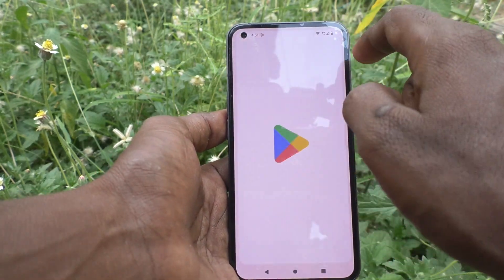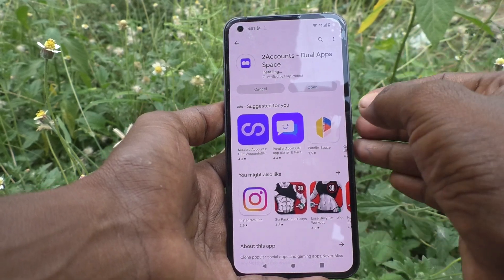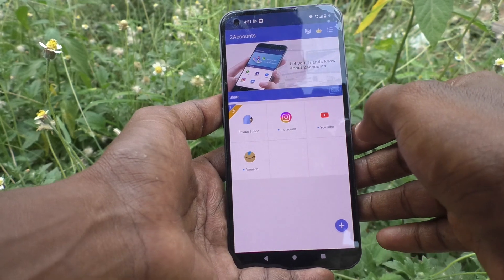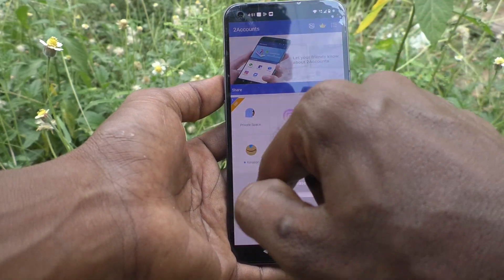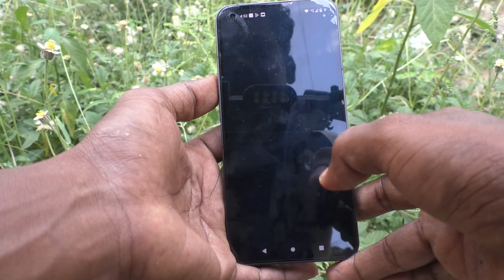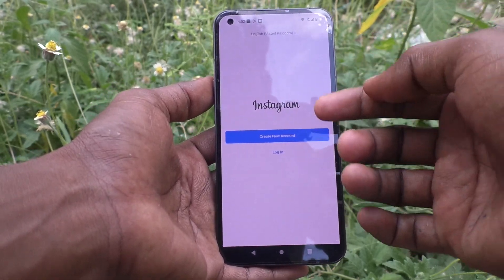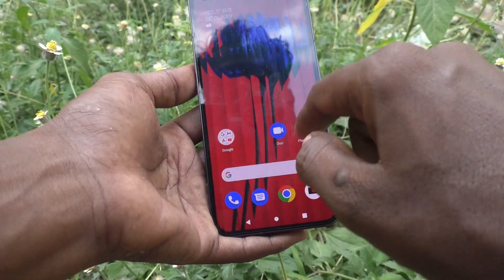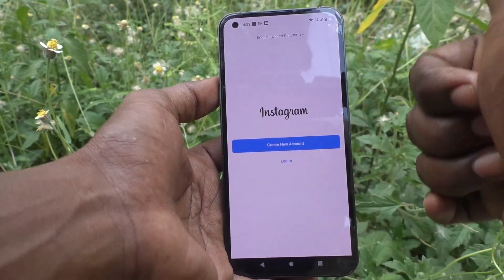How to set dual apps in Nothing Phone 1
Nothing Phone 1 dual apps settings: Learn here how to set dual apps in Nothing Phone 1 smartphone.